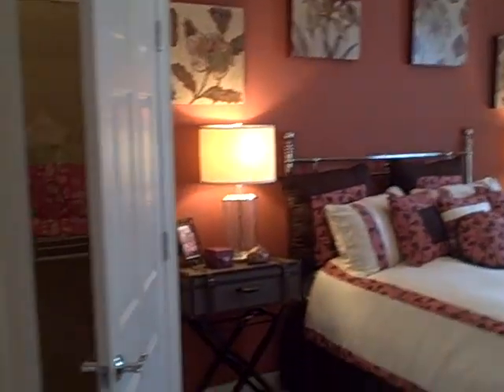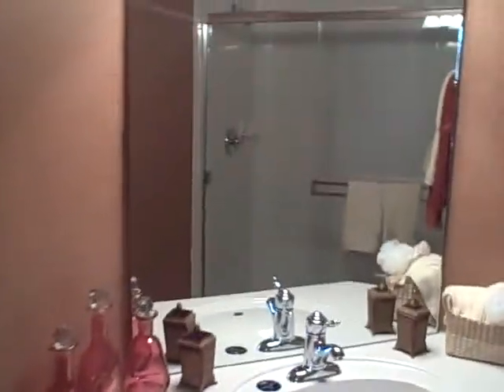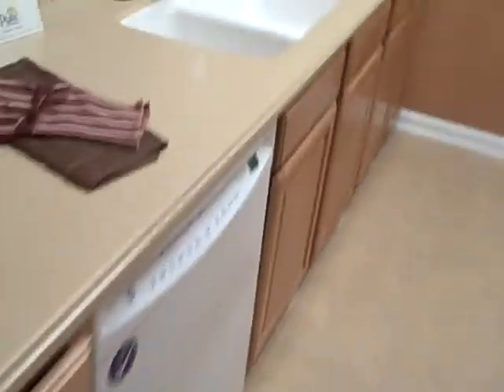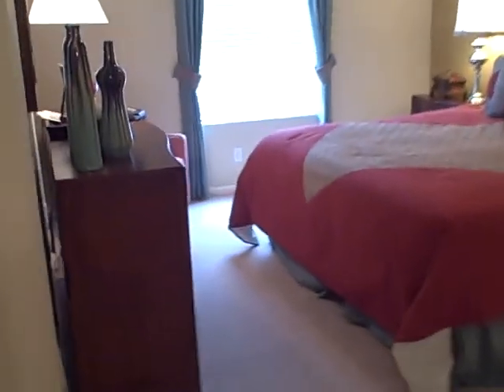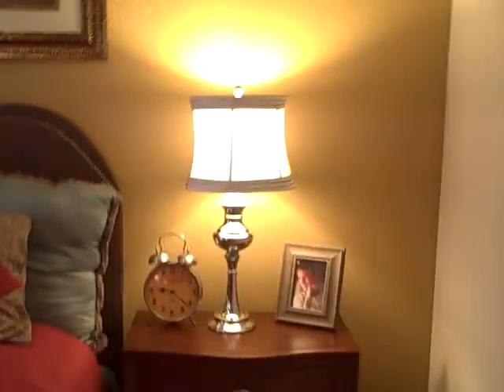pulte 1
Rockledge Real Estate